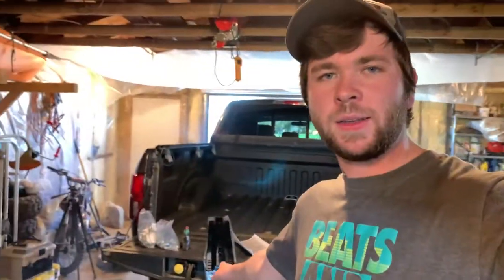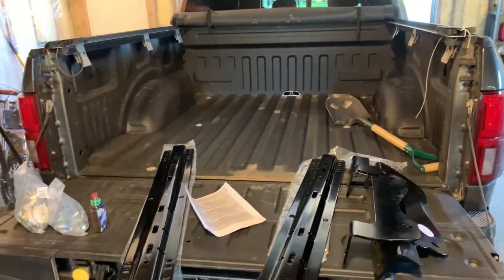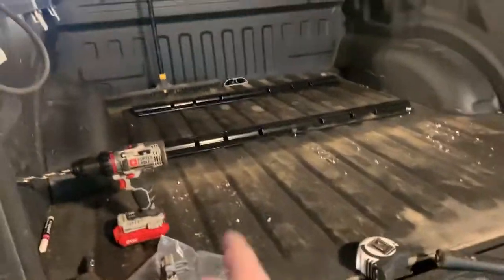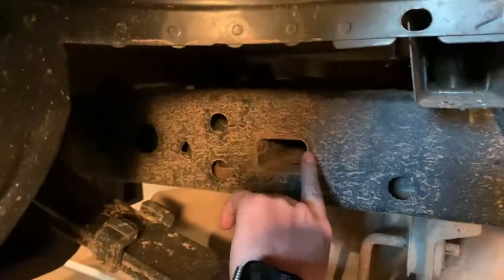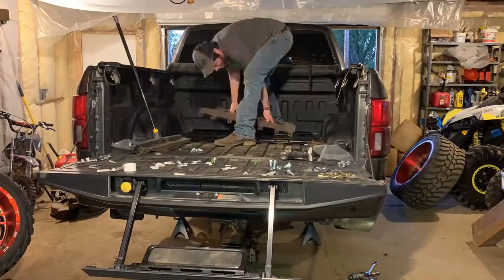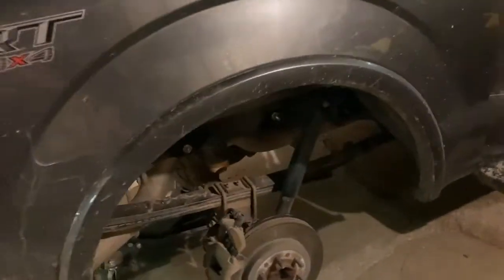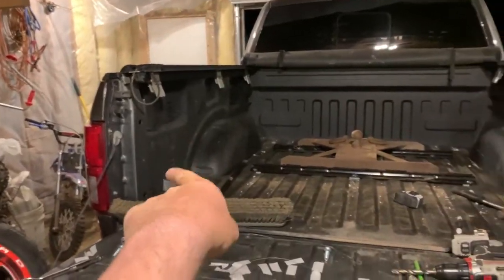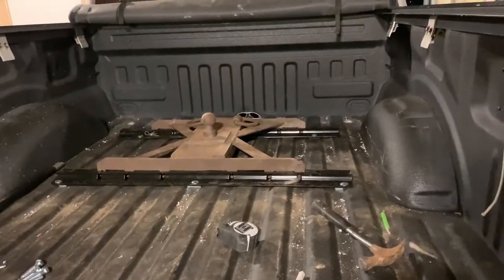Installing Fifth-wheel Rails in a 2018 F-150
Installing Reese Fifth-wheel Rails in a 2018 F-150!